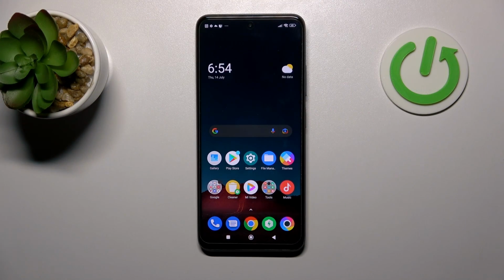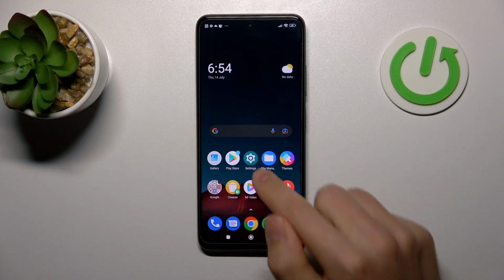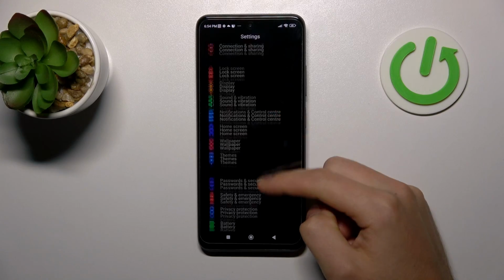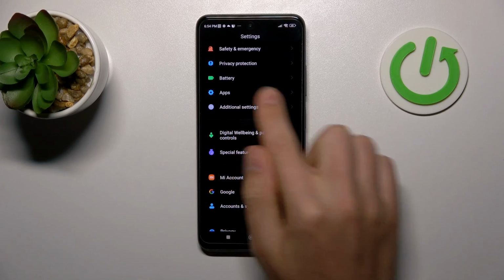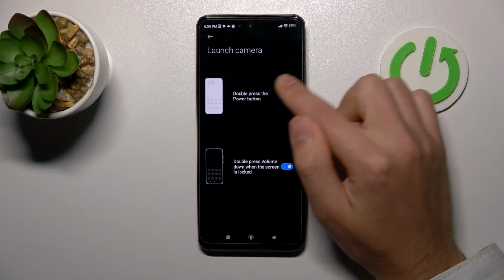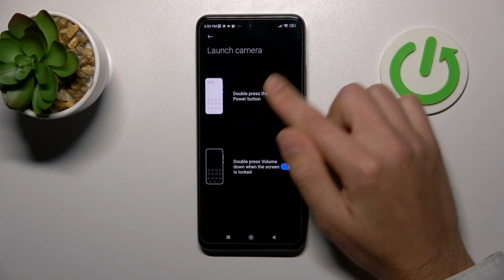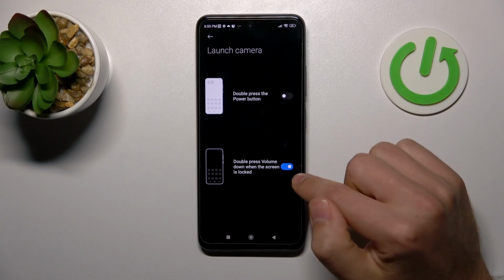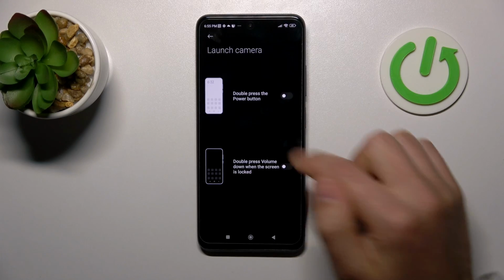Poco X4 GT - How To Disable Quick Launch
If you want to turn off quick launch on Poco X4 GT, this video might be essential. Simply follow our step-by-step video tutorial and learn how to deactivate quick launch on Poco X4 GT. Our channel grows, thanks to you! There's hundreds of videos uploaded daily in which we show functions and settings of many devices, go check them out, if you want to expand knowledge about your smartphones, routers, tablets, etc... Consider leaving us Like, comment and subscription as it helps us greatly in producing more content for you to watch. Cheers!

How to disable quick launch on Poco X4 GT ?
How to stop quick launch on Poco X4 GT ?
Can i turn off quick launch Poco X4 GT ?
Disabling quick launch on Poco X4 GT ?